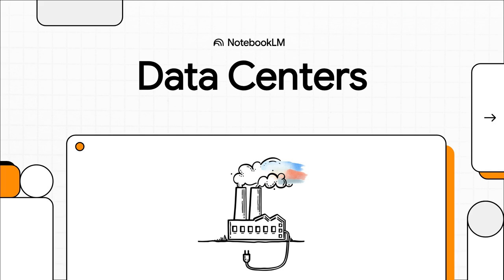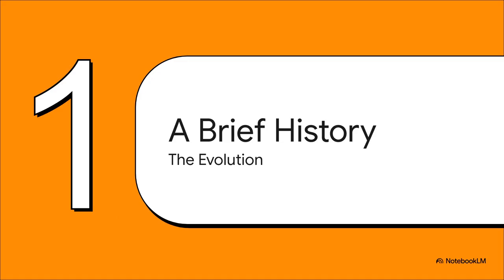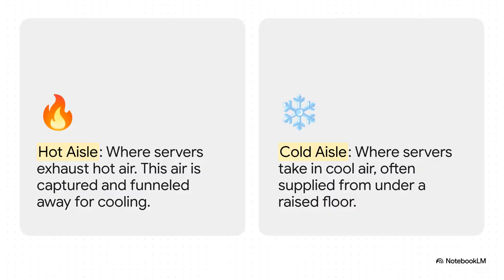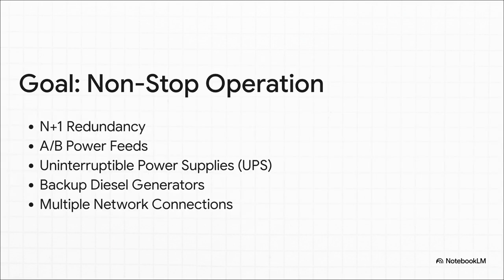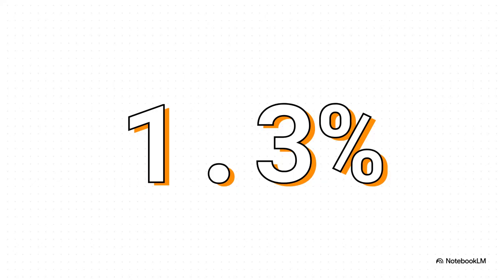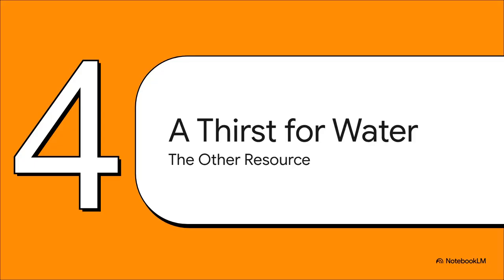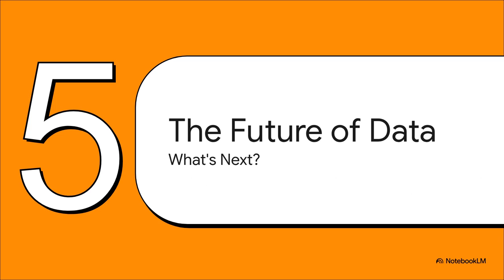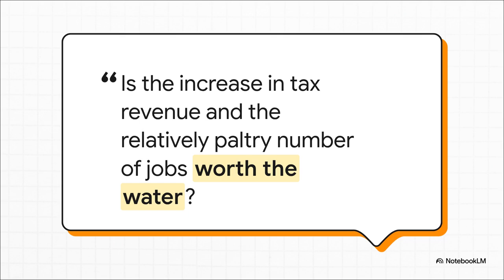The Hidden Factories of the Digital Age: What is a Data Center?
Ever wondered where the internet actually lives? You search, you stream, you connect... but where does it all happen? It's not magic—it's a massive, physical world that most of us never see.

In this video, we pull back the curtain on data centers, the hidden factories that power our digital lives. Join us on a journey from the global fiber optic network to the inside of these modern fortresses. We'll explore their incredible evolution, the mind-boggling scale of their energy and water consumption, and the innovations that will shape the future of data.

From the constant battle against heat to the mission-critical goal of zero downtime, discover the engineering marvels that make our connected world possible and the crucial environmental questions we need to start asking.

➡️ Enroll in the full, free course to get the big picture (no sign-up required):

Chapters:

0:00 Intro: The Hidden World
0:23 Where Does It All Happen?
0:54 What is a Data Center?
1:16 A Brief History: The Evolution
1:50 Inside the Fortress: A Look Inside
2:11 Hot & Cold Aisles: The Cooling Challenge
2:37 Physical Security Layers
3:04 The Goal: Non-Stop Operation
3:33 Energy Appetite: The Power Drain
4:54 A Thirst for Water: The Other Resource
5:40 The Future of Data
6:07 Innovations on the Horizon
6:31 A Crucial Question for Our Future

▶ ABOUT SKILL-WANDERER:
Our mission at Skill-Wanderer is to build brighter futures through education. We are a unique non-profit ed-tech platform with a core promise: to provide practical, hands-on learning that is always free and completely unbiased.

How do we do it? Our platform is sustainably funded by our own real-world technology services. Every client project we deliver helps us create more free educational content for learners across the globe. This approach ensures our curriculum is always relevant and that we can operate with total integrity.

We believe in learning by doing, embracing failure as a part of innovation, and building a collaborative community where everyone can thrive. This home lab project is a perfect example of our philosophy in action!

Follow our journey as we build an open-source educational ecosystem for wanderers of all skill levels.